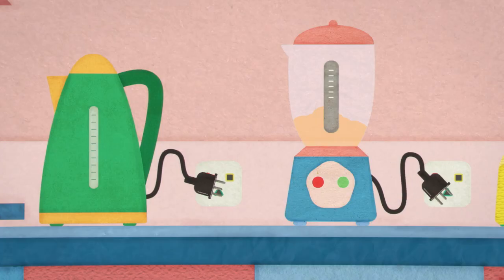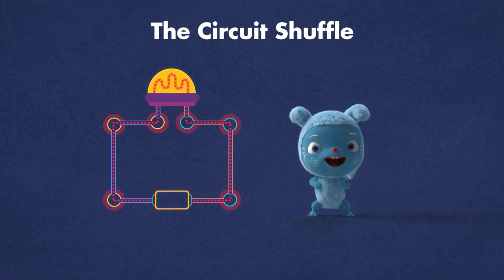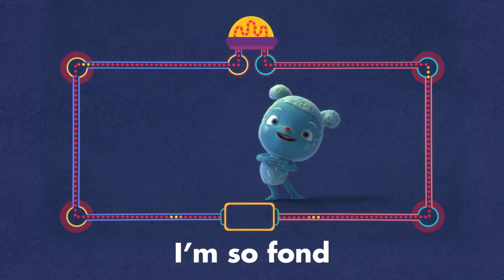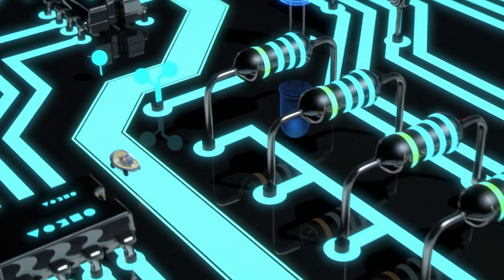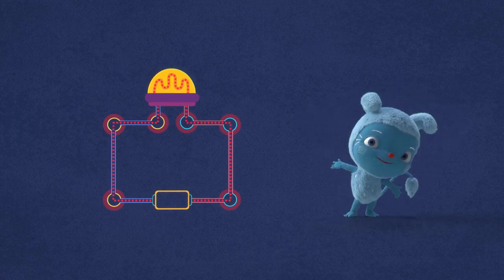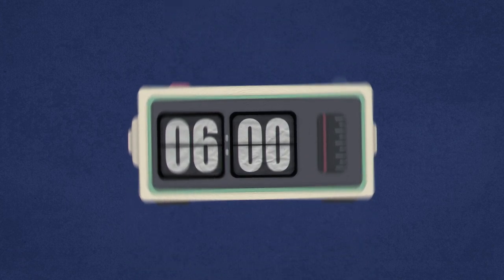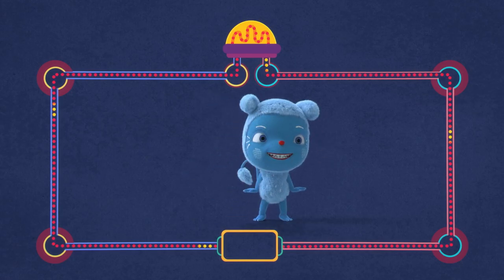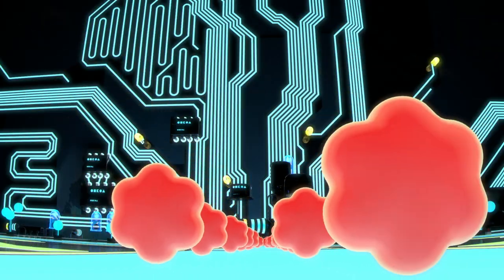* DO THE CIRCUIT SHUFFLE * | Cartoon Kids Songs | Messy Goes To Okido